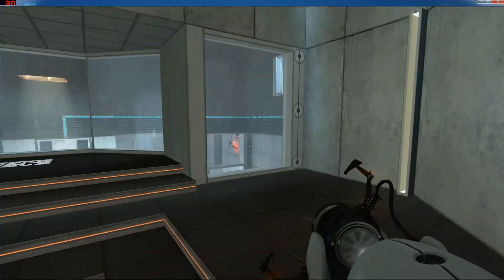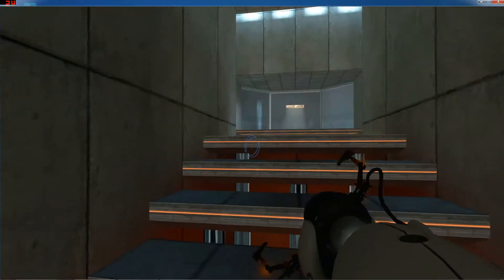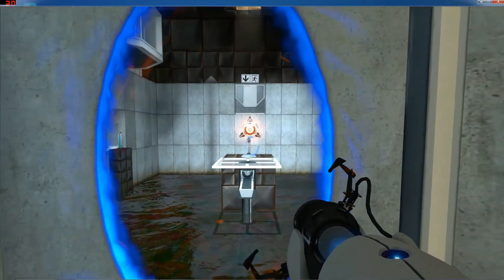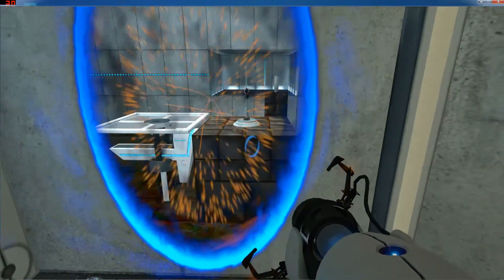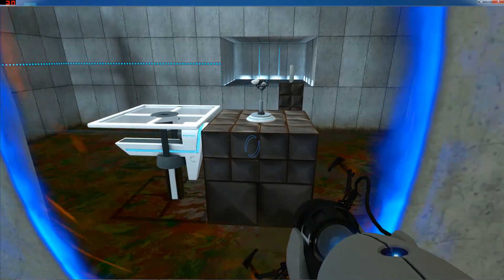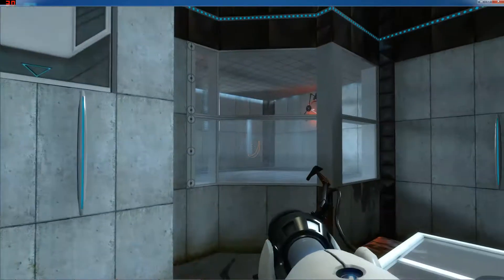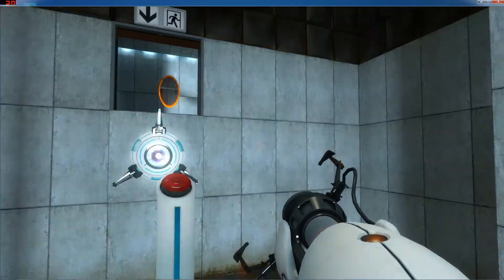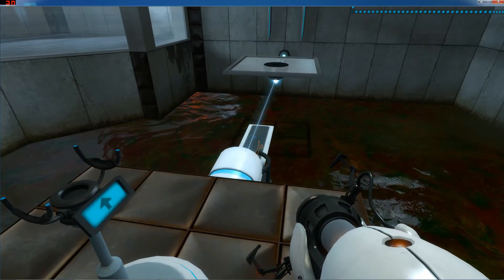Portal Walkthrough 11-19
This is my playthrough / walkthrough of Portal. I hope you enjoy.

I don't pretend to be the best or even very good, I just play to have fun!
Jimmy Gaming How to gaming videos that are so much fun. SEO, tips and tricks. Amazing, cute animal, cats, dogs, win, fails. Trump